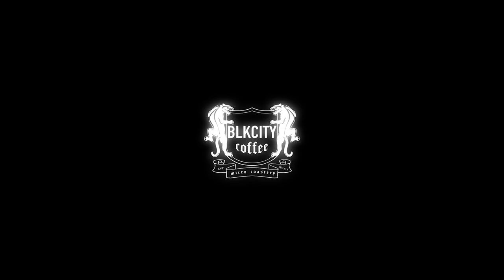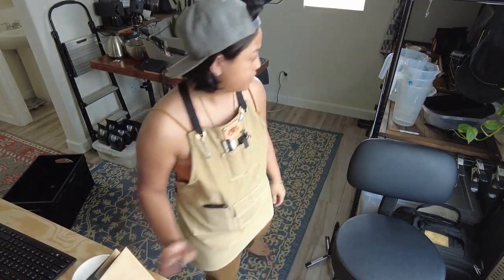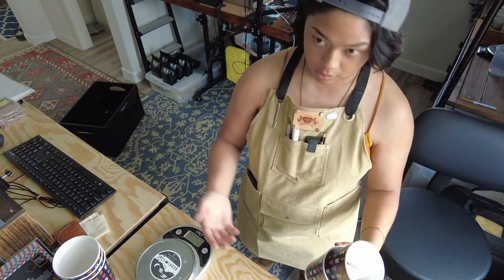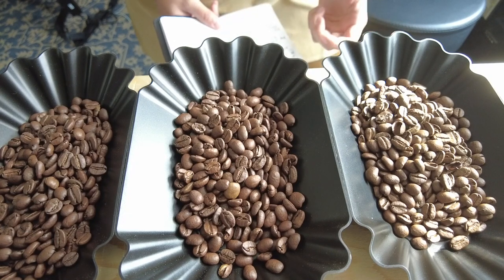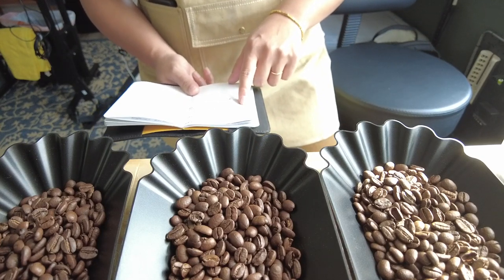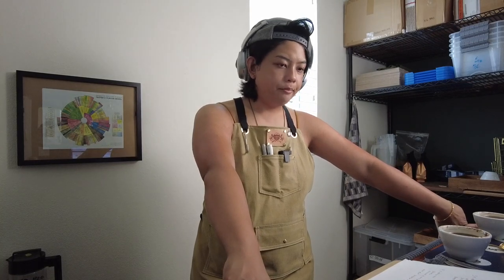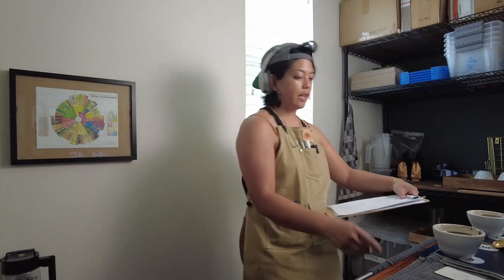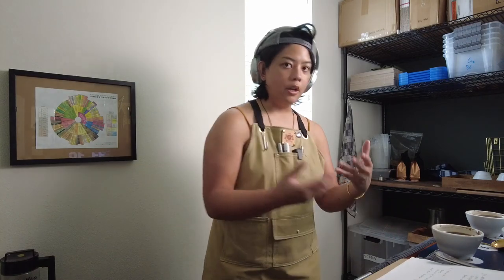How I go from Sample roast Profile to Production Roast Profile (my quality control process)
In this video...I'm breaking down how I'm changing up my quality control process.

Skip to:
0:00 - intro
1:22 - the Roaster gut
2:07 - Setting up
4:22 - Cupping organization
6:06 - How I roast light, medium and dark roasts
14:12 - Cupping
14:43 - results and lessons learned

Support and Follow:
Personal @thelevus